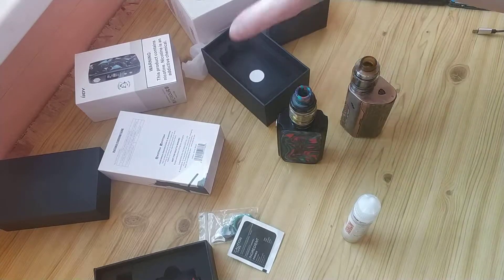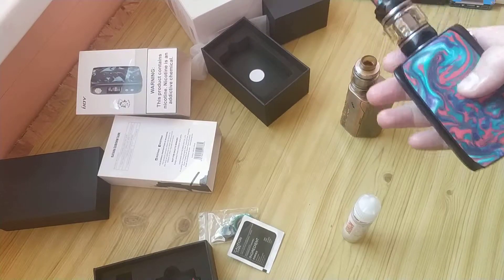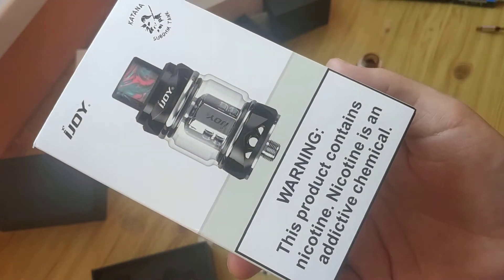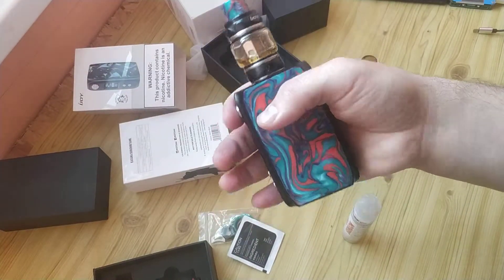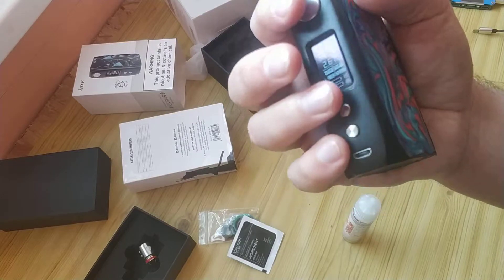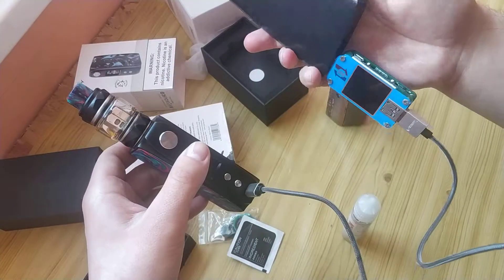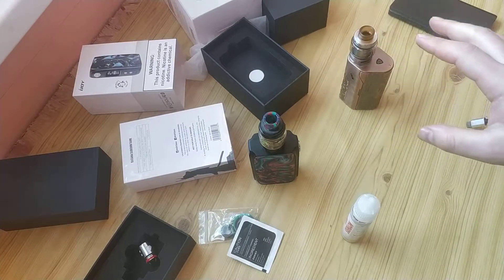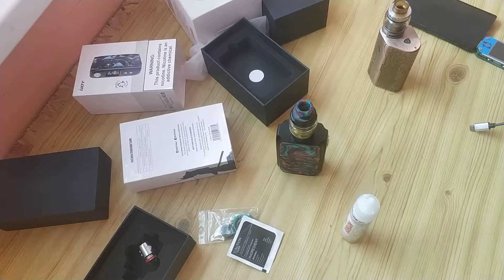Review 180W IJOY Shogun Univ TC Kit - its like a gift!